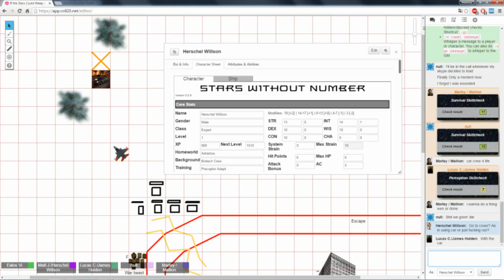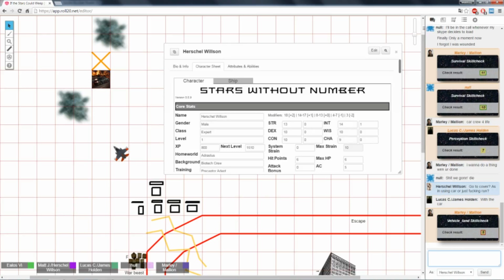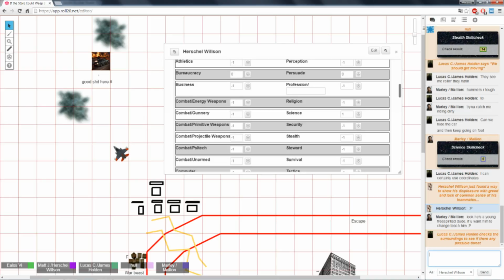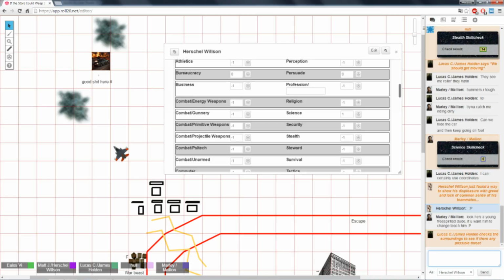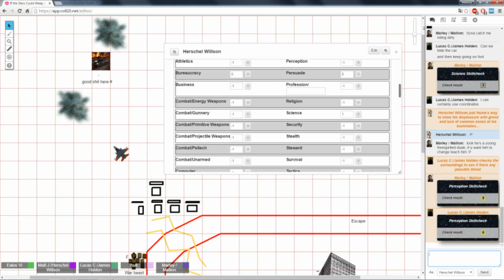★Stars Without Number - If the Stars Could Weep: Warbeast Contact! - Part 1★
After a few days of being in the field, we finally manage to get to the cell's location at which point we also fall into a trap - and we have to fight for our lives. Yep, also as the title suggests, we face off against warbeast. Who lived? Who survived? Did the mission succeed? Let's find out :P As always, sit back, relax and enjoy!

Stars Without Number is a space opera/sci-fi roleplaying game written by Kevin Crawford and published by Sine Nomine Publishing (eventually Mongoose Publishing).